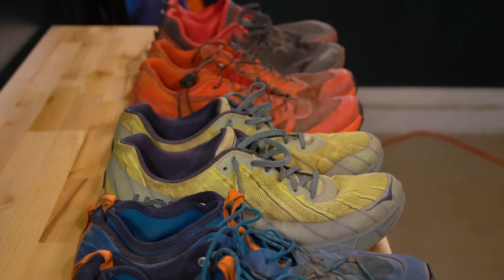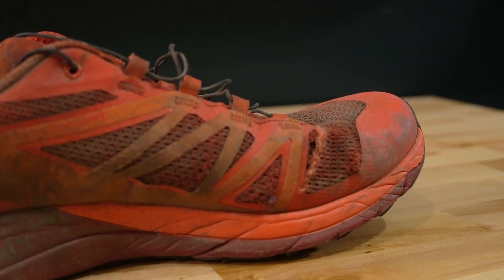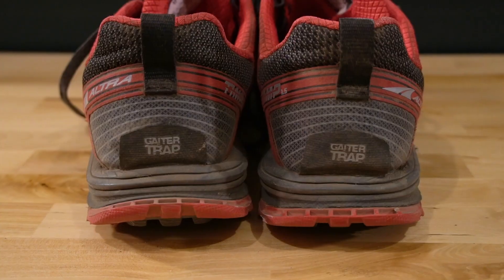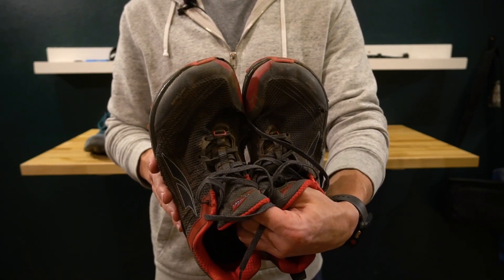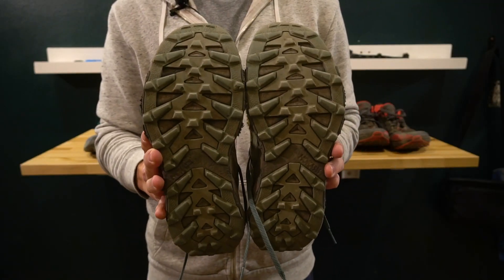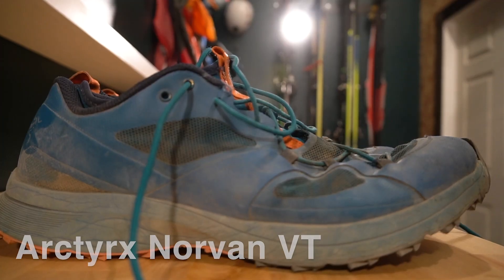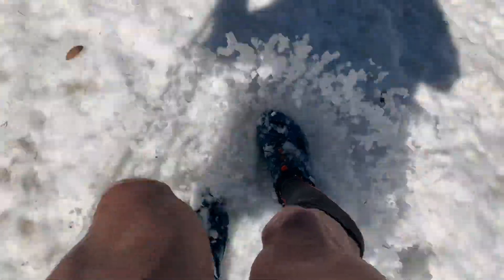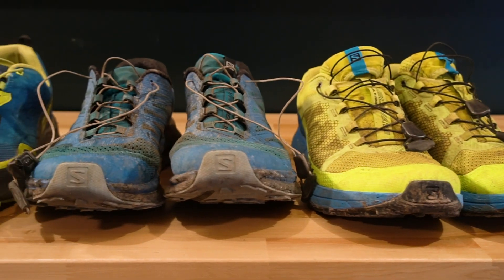Shoes of Summer // Trail Running Shoe Review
I try lots of different trail running shoes. I currently have a small but growing pile of used shoes I hope to review. This video happens to cover my summer line up. The review is a little outdated but I'm trying to catch up to my current crop of trail runners. I'm almost there so stand by.

Altra Timp 1.5
Hoka Torrent